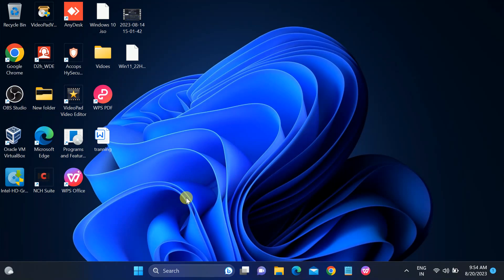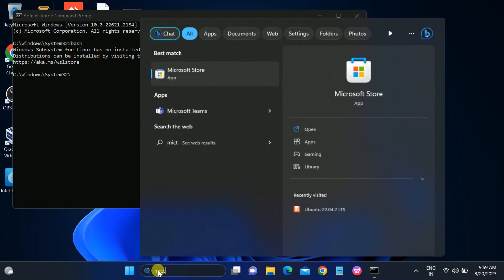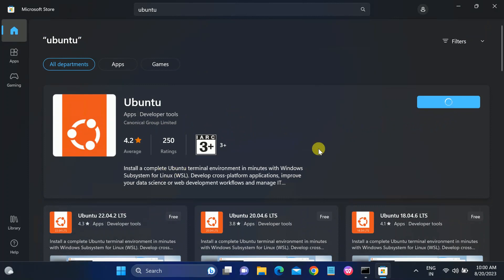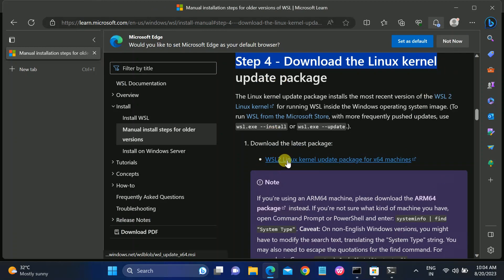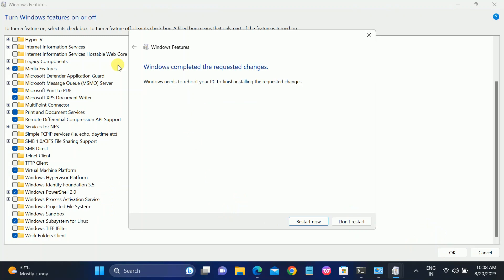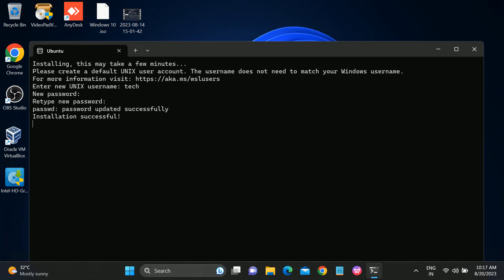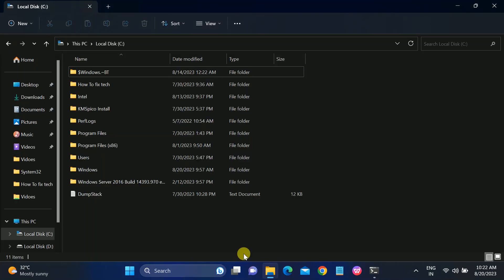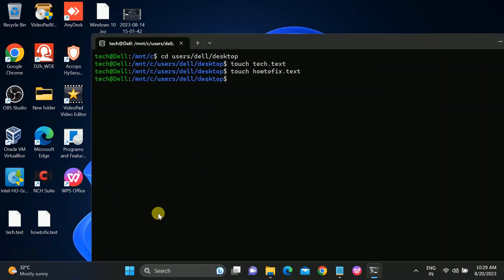How to Install Latest Ubuntu on Windows 11(WSL) - 2025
✅ bash
ls -all
cd /mnt /c
cd /users/dell/desktop
touch tech.text